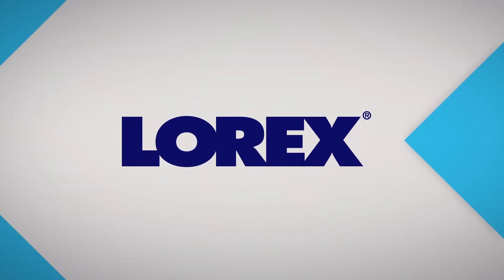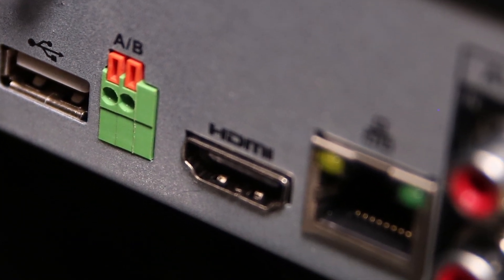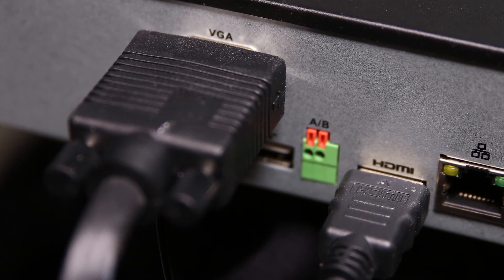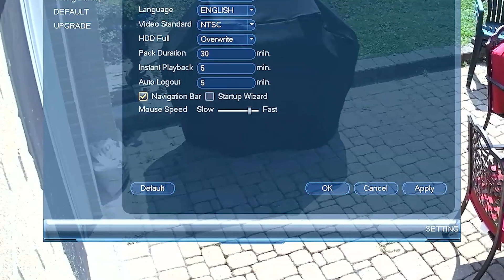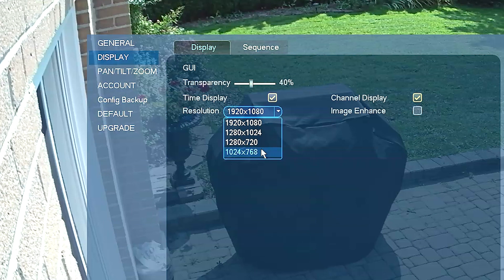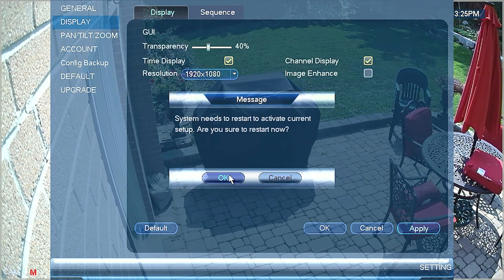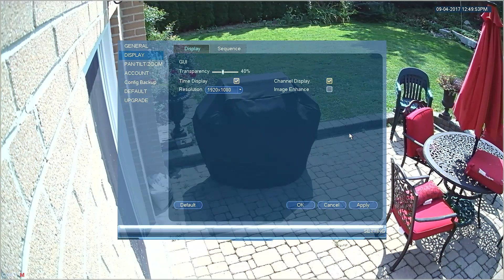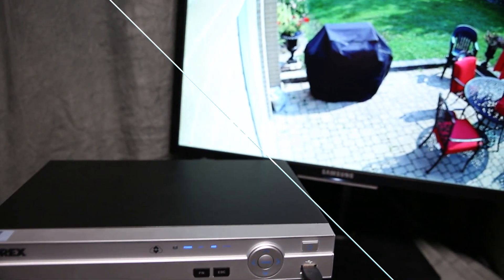How to connect monitors and TVs to DVRs and change display resolution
We recommend using a monitor to view your camera footage. If you do not use a monitor, you are able to view your camera footage by connecting to a computer, smartphone, or tablet over the network.